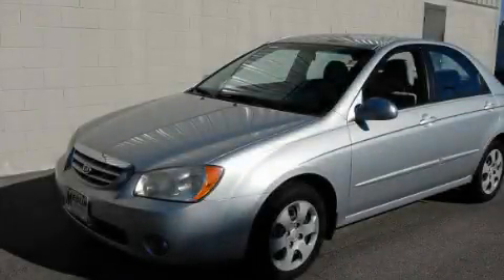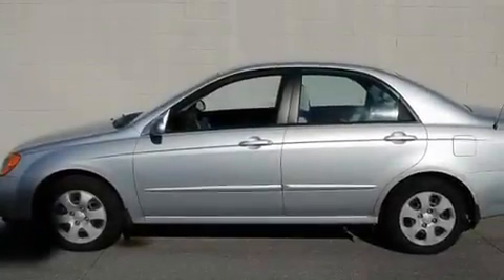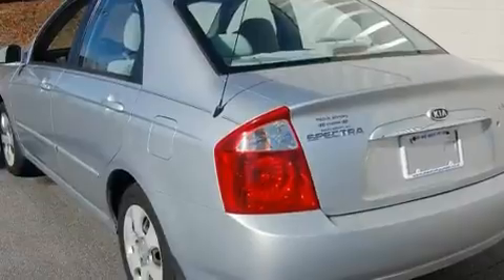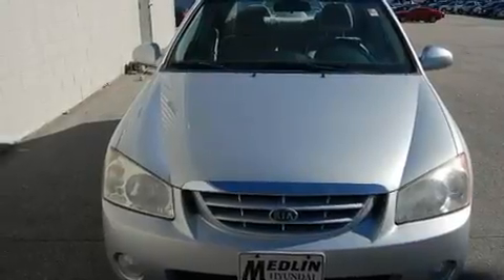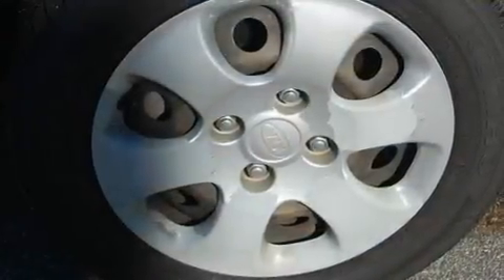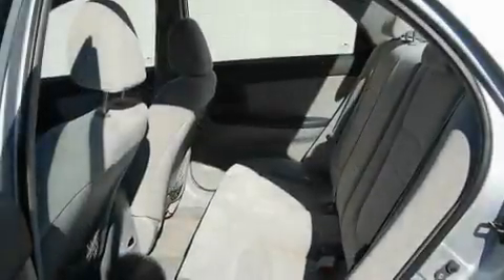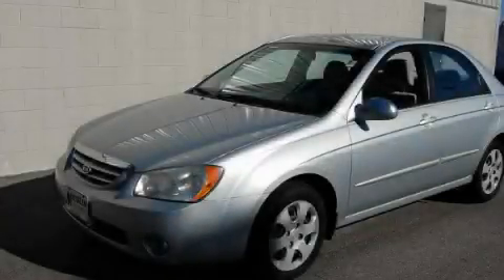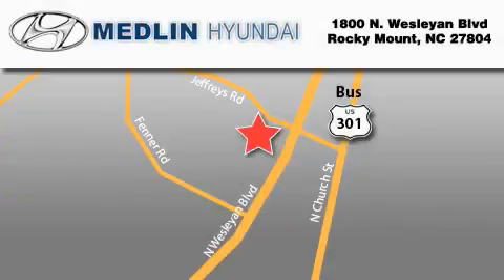2005 Kia Spectra Raleigh NC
Year: 2005
 Make: Kia
 Model: Spectra
 Engine: 2.0L 4 Cyl. Fuel Injected
 Trans.: Automatic
 Exterior: Clear Silver
 Miles: 98,560

 1800 N. Wesleyan Blvd

 Preowned 2005 Kia Spectra Rocky Mount NC